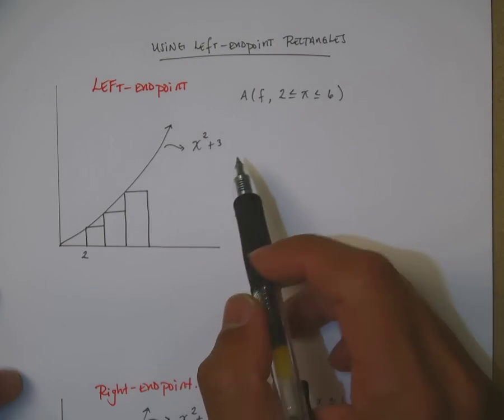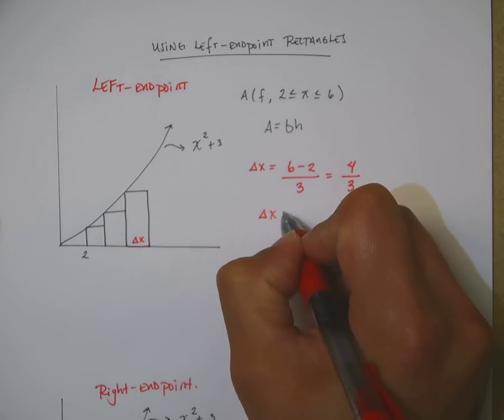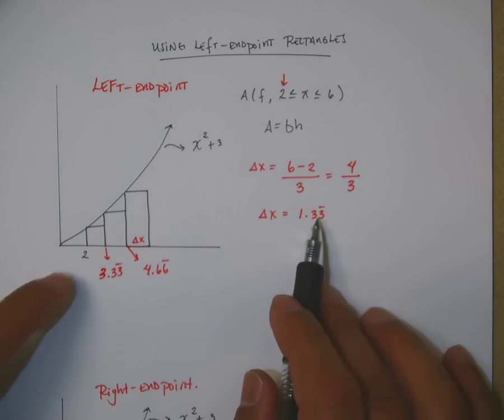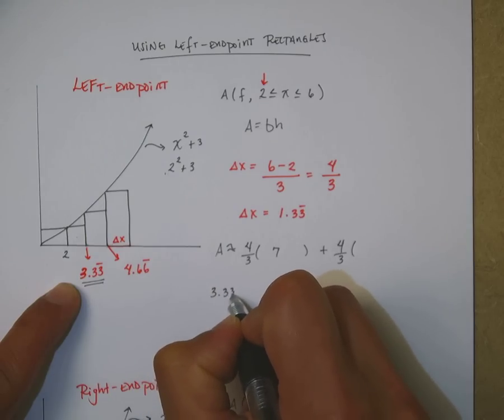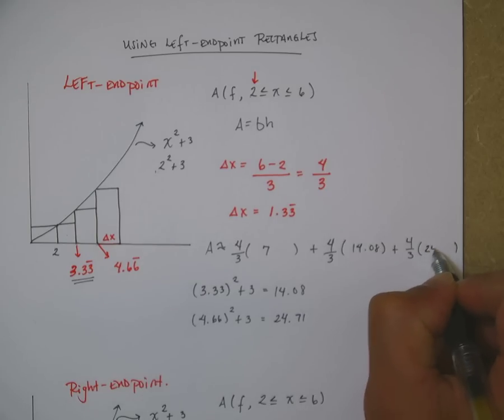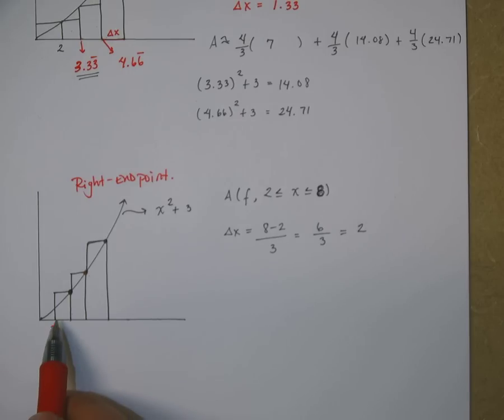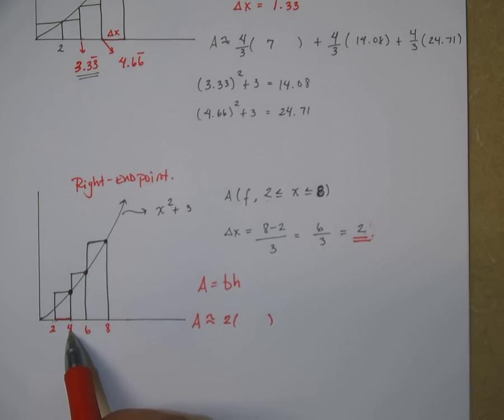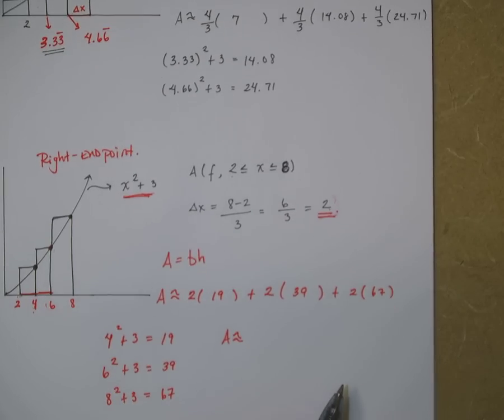Riemann Sum: Left Endpoint & Right Endpoint Rectangles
In this video we talk about how to find the area underneath a curve using left-endpoint and right endpoint rectangles. We talk about how to calculate the height and the width of each rectangle.